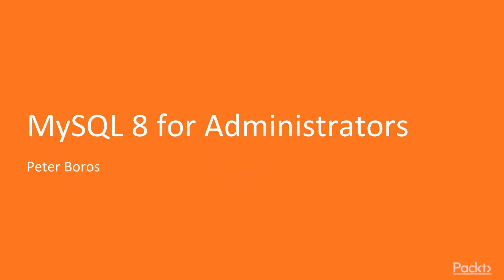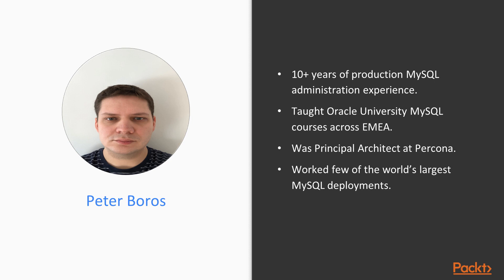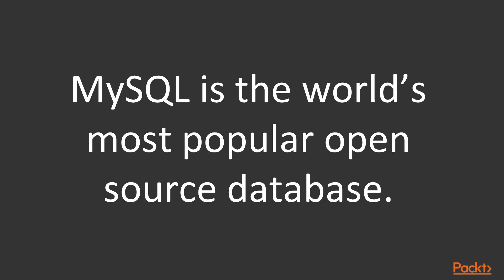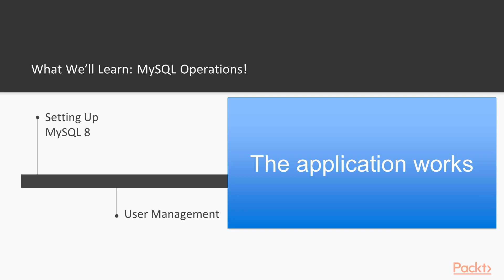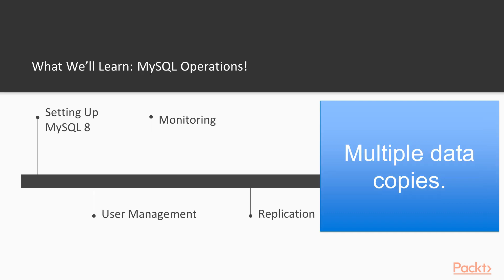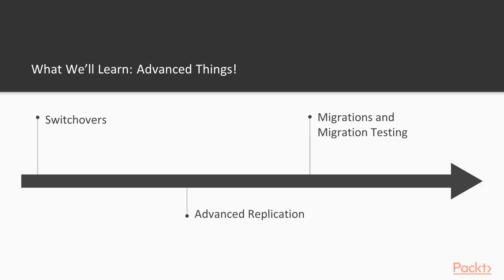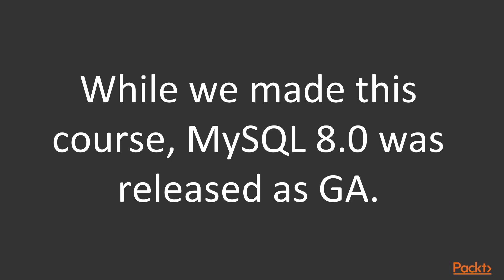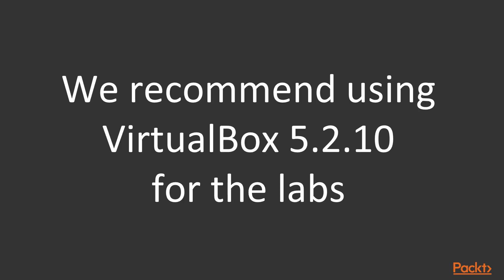MySQL 8 for Administrators: The Course Overview|packtpub.com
This video tutorial has been taken from MySQL 8 for Administrators. You can learn more and buy the full video course